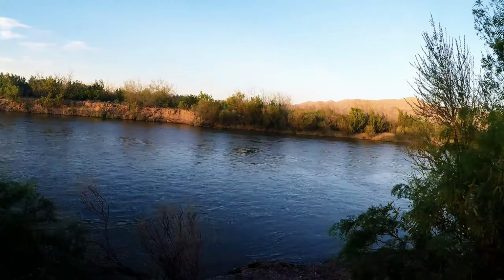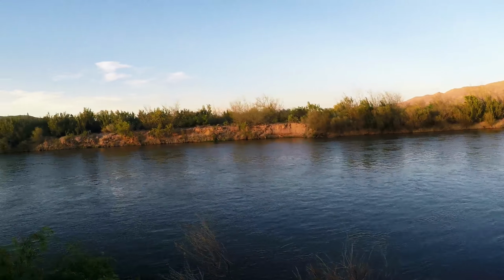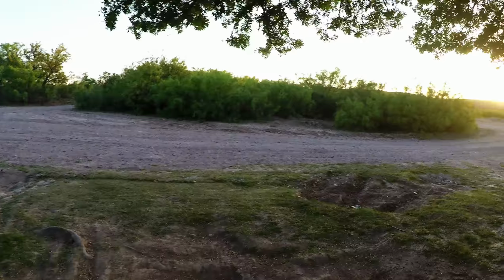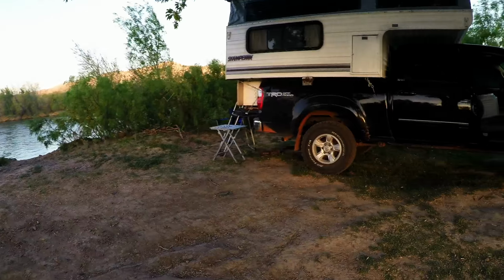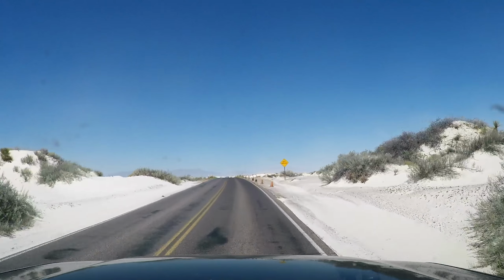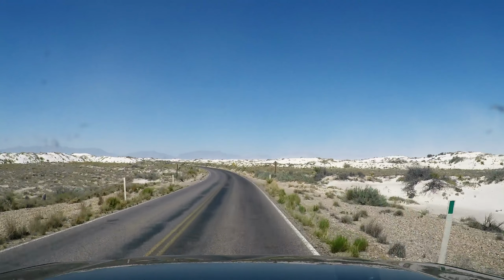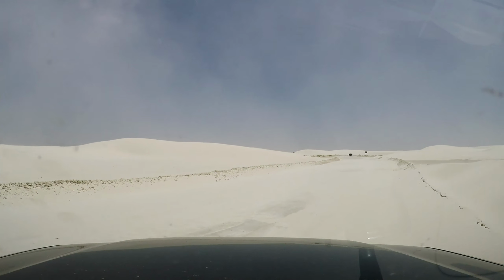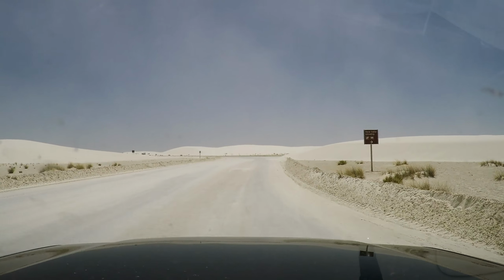White Sands National Monument!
We tour White Sands National Monument! It was windy but we had a fun time,